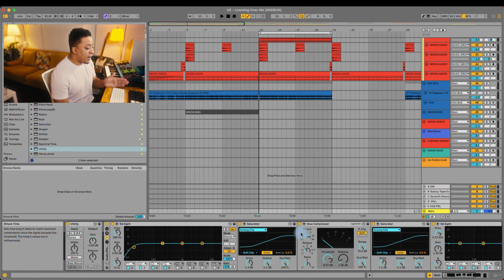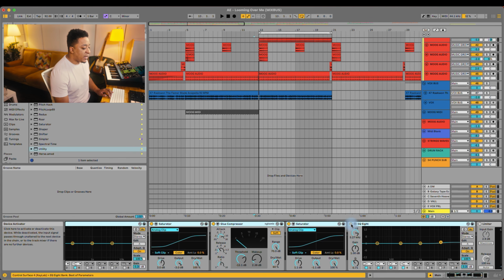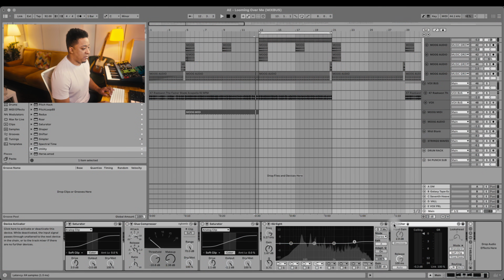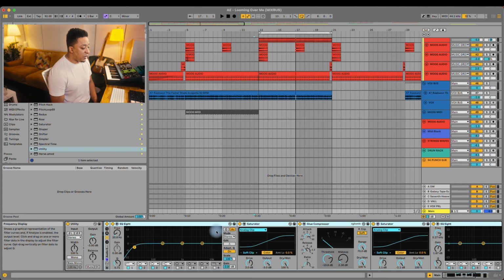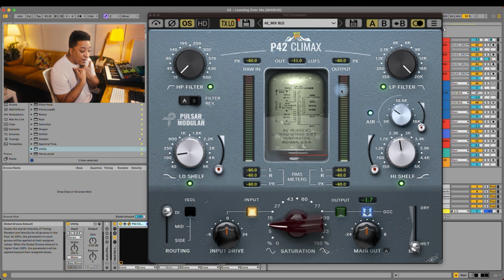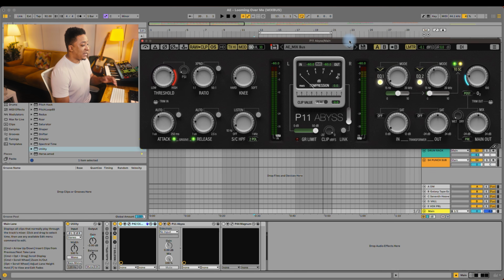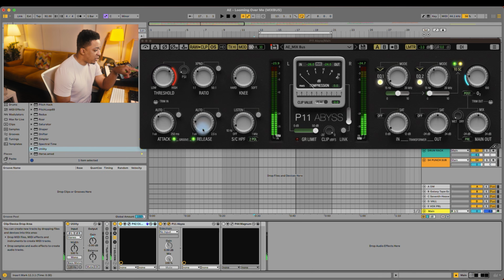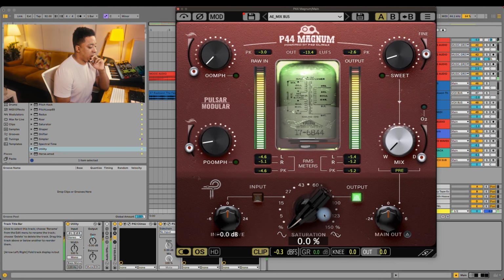The Definitive MIX BUS Tutorial | Improve Your Mix in 20 MINS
Learn how to improve your mix in just 20 mins with this definitive mix bus tutorial. Get powerful, loud mixes with these expert tips and techniques!

CHAPTERS
00:00 - Intro & Explanation
00:37 - Before An After
01:10 - The Technique Explained
04:24 - A Neat Trick
06:27 - The Result (Stock Plugins)
06:49 - How Small Things Add Up
07:46 - The Technique Summarised
09:03 - The Plugins I Use
10:13 - The P42 Climax
12:09 - The P11 Abyss
15:39 - The P44 Magnum